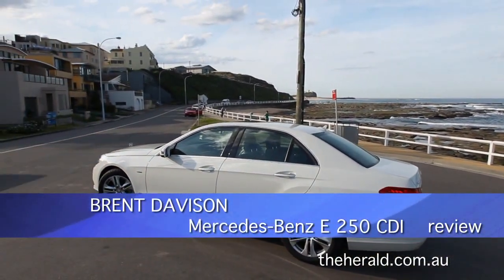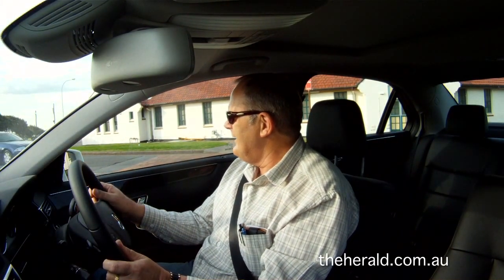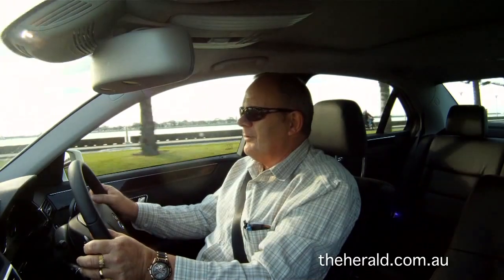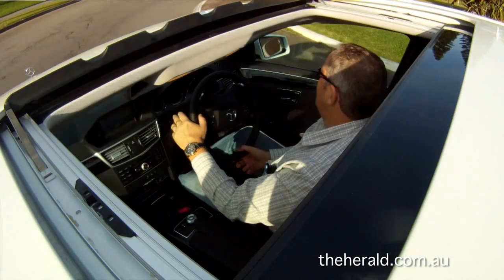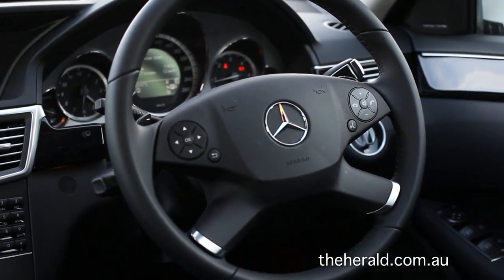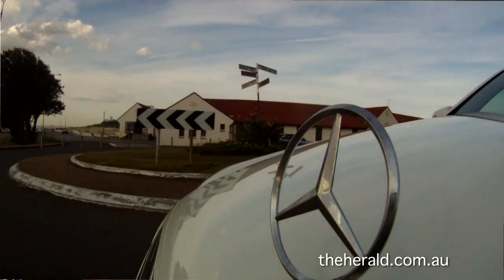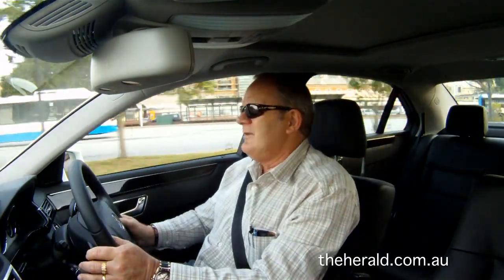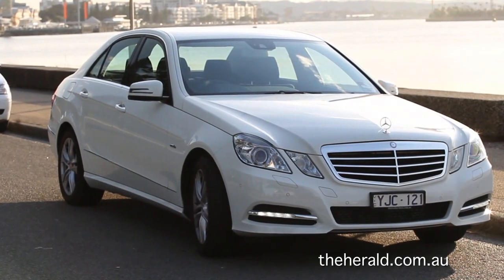Mercedes-Benz E 250 CDI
Brent Davison test drives the Mercedes-Benz E 250 CDI.
Filmed & produced by DEAN OSLAND for the Newcastle Herald